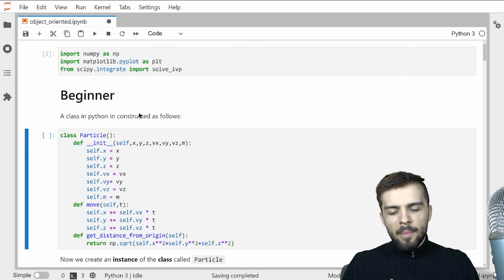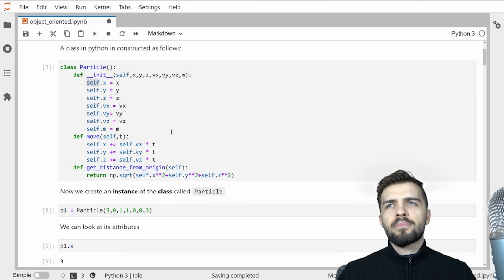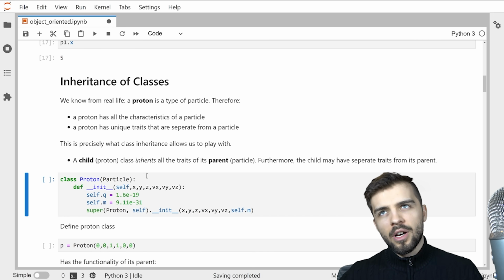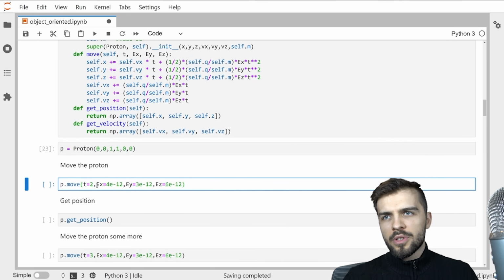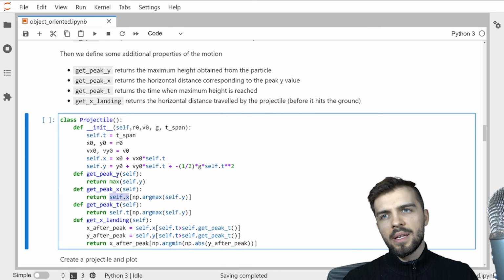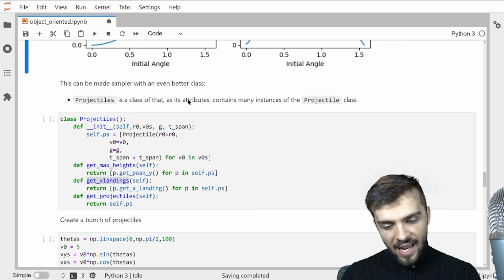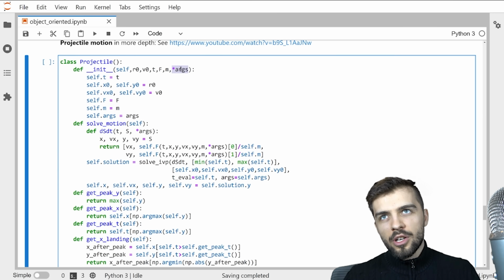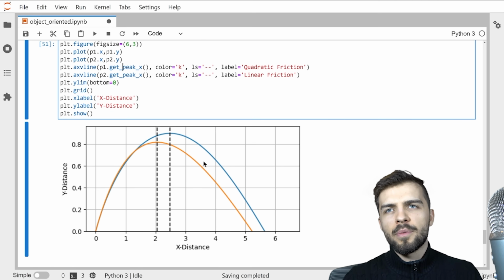You Should Be Using This For Work/Research in Python | OOP Tutorial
In this video I give a brief overview of Object Oriented Programming in python and how it can be used to help organize complicated problems and make your work speed much more efficient.

0:00 Video Introduction
1:08 Beginner: How To Use Classes
9:00 Beginner: Inheritance of Classes
16:26 Intermediate Problem
27:42 Advanced Problem